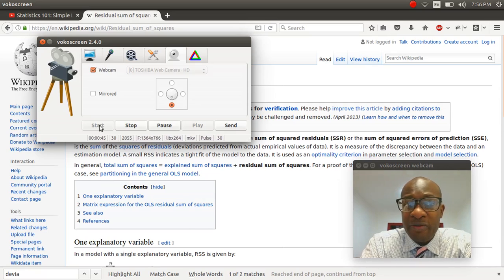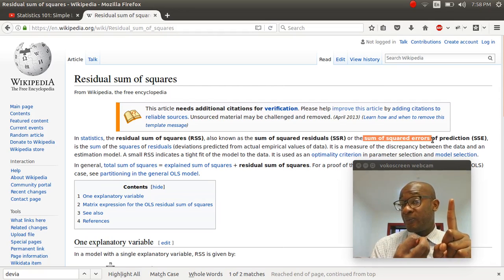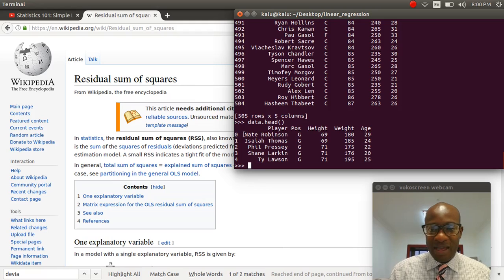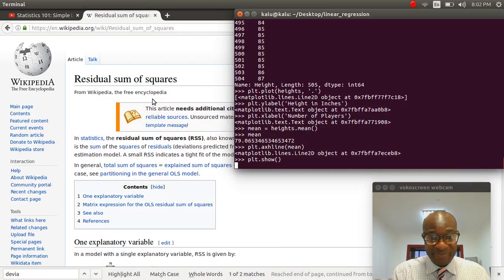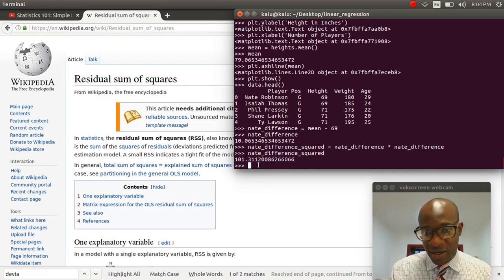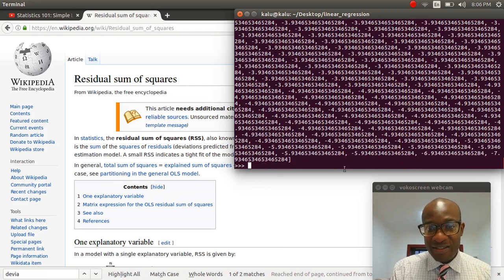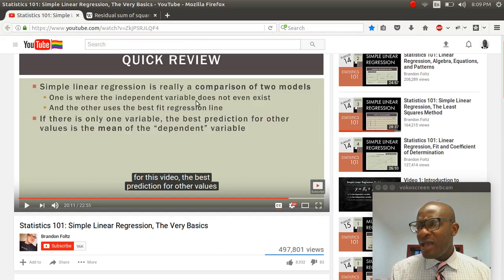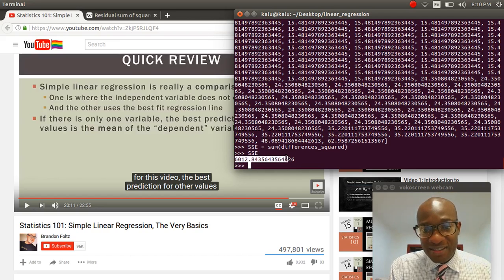Machine Learning & Python: Linear Regression Part 4 - Sum of Squared Errors